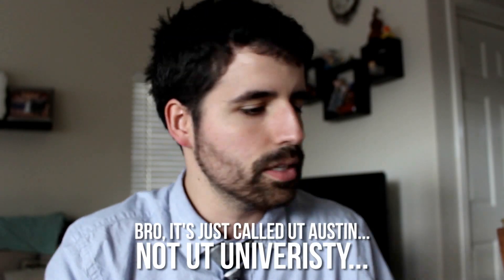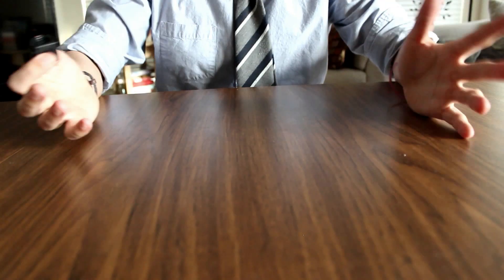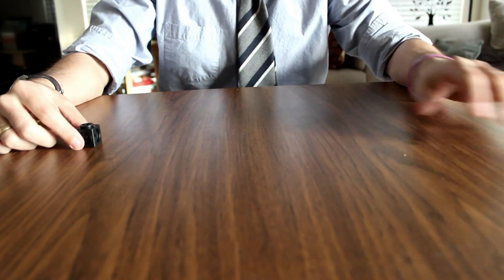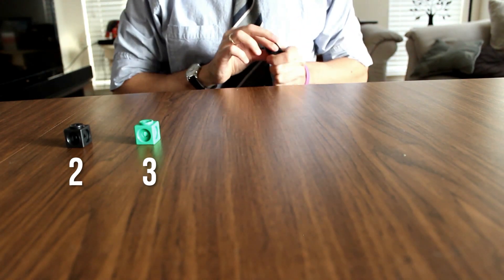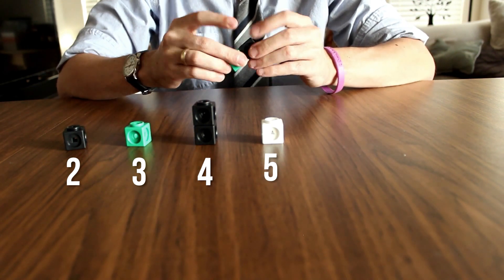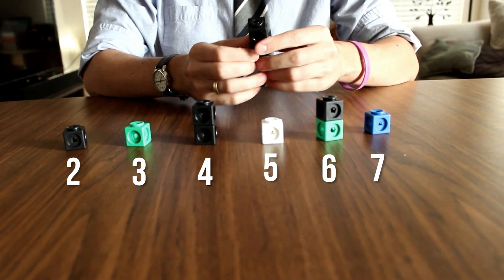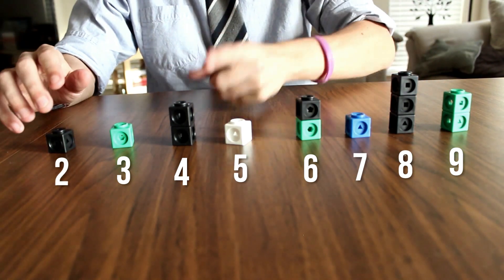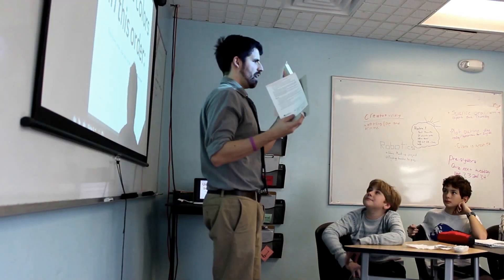Teaching Prime Numbers & Prime Factorization - A Short Movie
I taught my 6th graders prime numbers and prime factorization with an activity I got from the RL Moore Inquiry Based Learning Conference in 2015 Session led by Judith Covington of Louisiana State University - Shreveport.  Activity taken from A Mathematical Foundation For Elementary Teachers

The slide show I used to introduce the students to the activity-